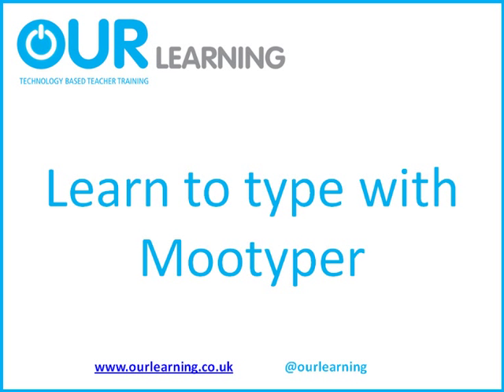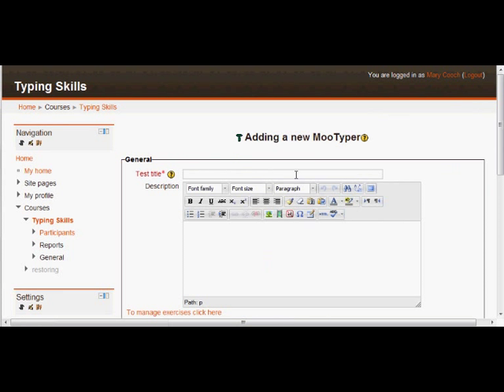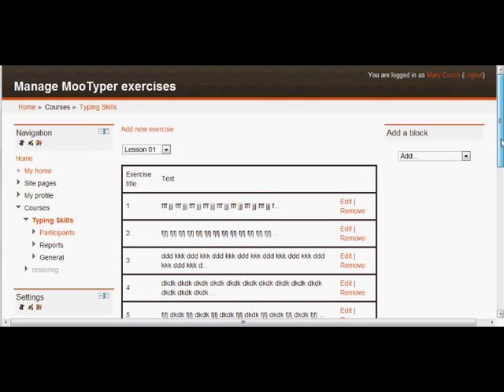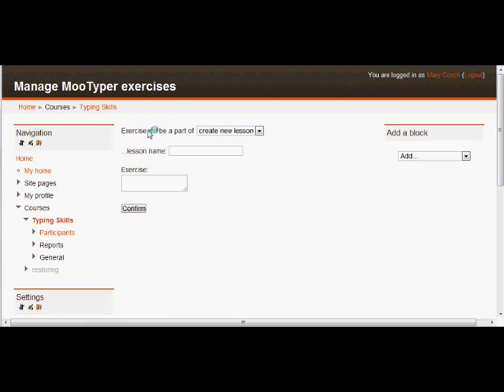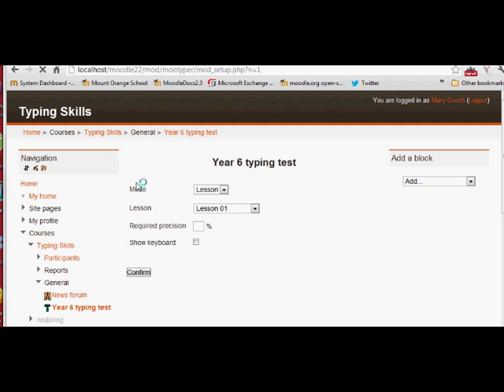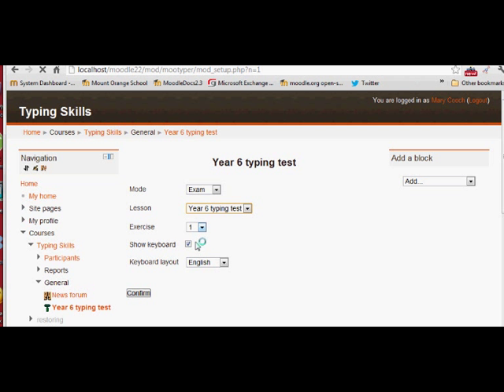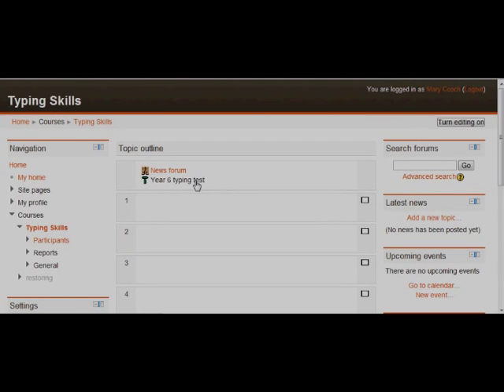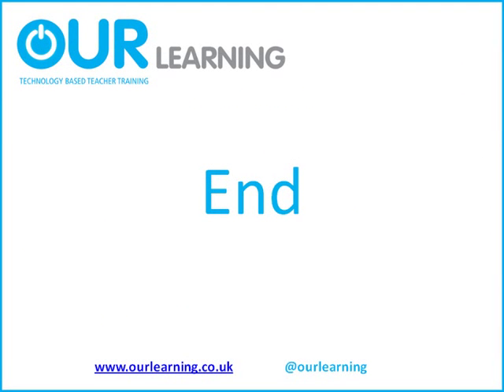Learn to type with Mootyper Moodle module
An intro to a new contributed module Mootyper which allows you to set up typing activities for students.